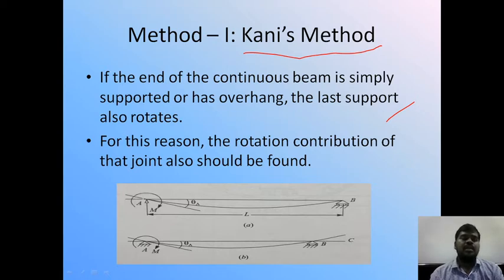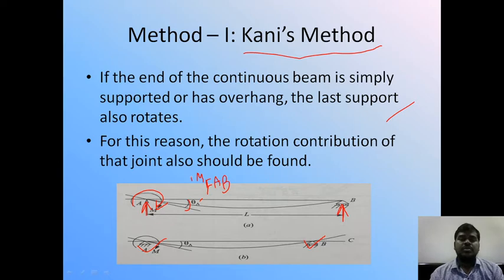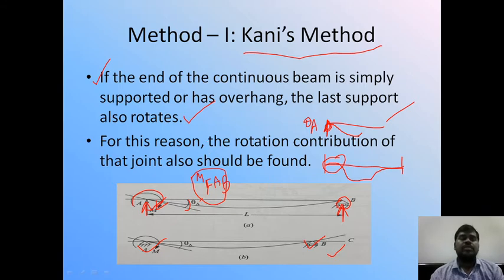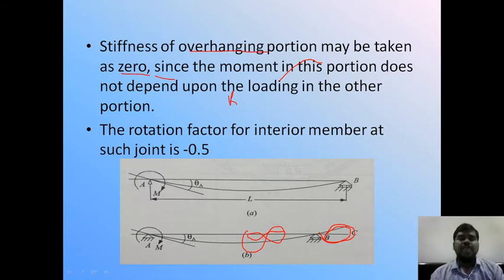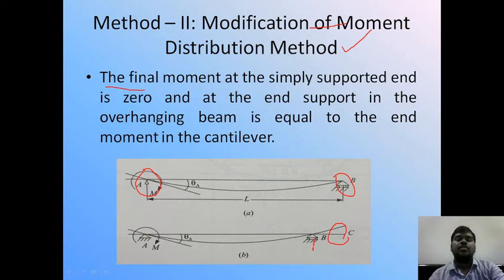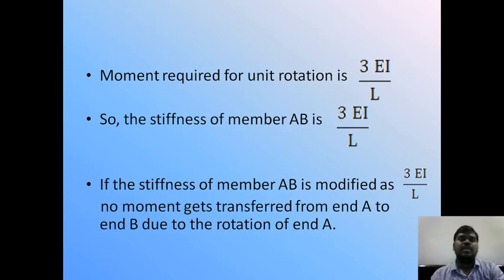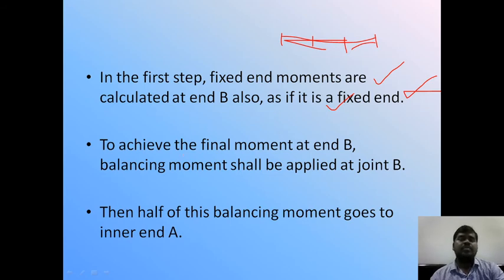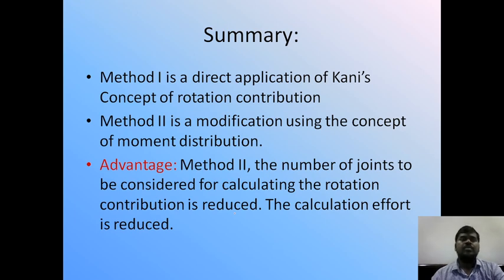Lec 3 - Unit - II | Continuous and Overhanging beams -Understanding the concept for Kani's Method